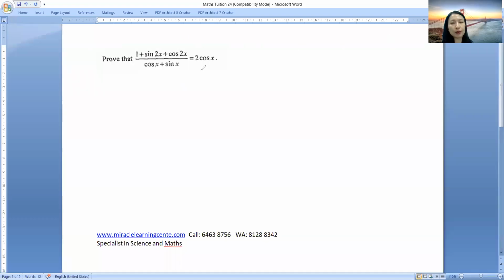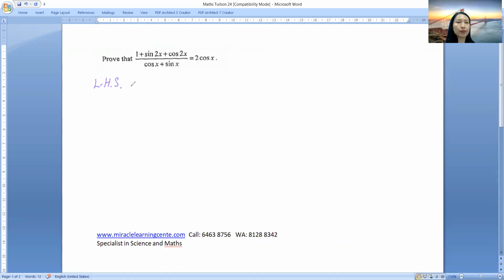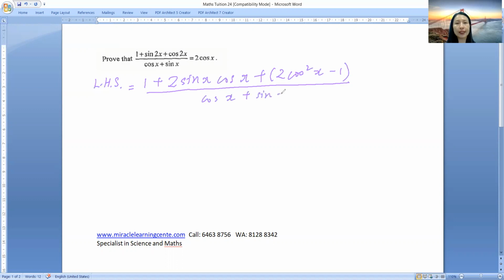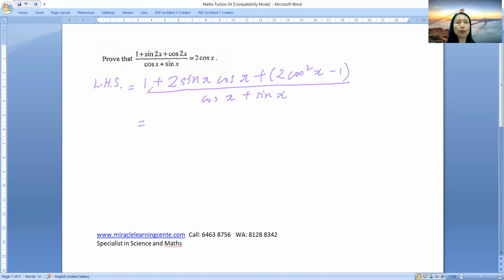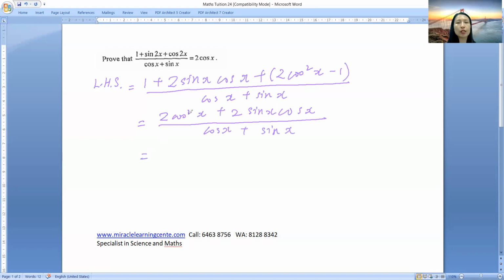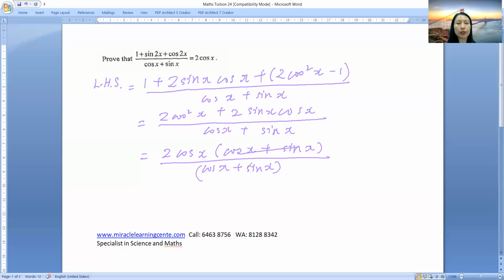Trigonometry Made Simple! Prove (1+sin2x+cos2x)/(cosx+sinx)=2cosx by Mrs Lew-MLC | Maths Tuition #24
Struggling with trigonometric identities? 🤯 Don’t worry — in this lesson, Mrs Lew breaks down a classic proving question step-by-step.

This video will help you:
✔️ Understand how to expand and simplify trigonometric expressions
✔️ Apply double-angle formulas confidently
✔️ Use algebraic manipulation to prove identities
✔️ Strengthen your foundation in trigonometry for exams

Mrs Lew explains each step clearly, making even complex trig identities easy to understand. Perfect for students preparing for school exams, O Levels, A Levels, and anyone looking to master trigonometry the smart way. ✨📘

🔗 Useful Links for Maths Tuition

📍 About Miracle Learning Centre